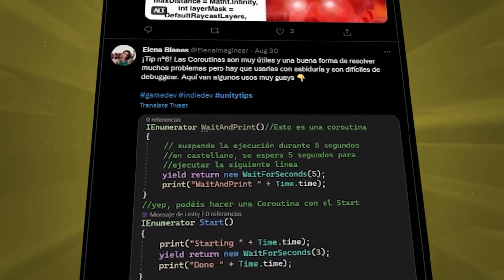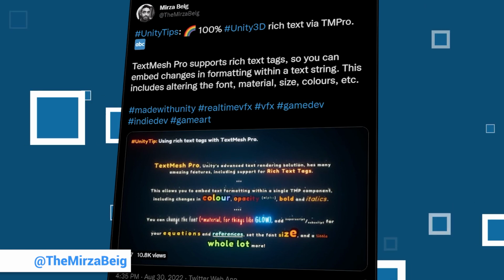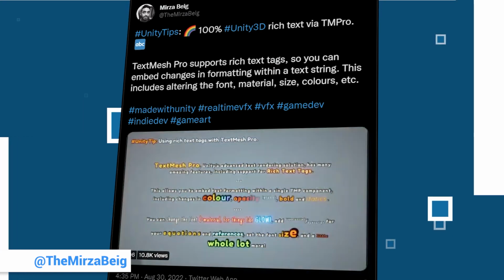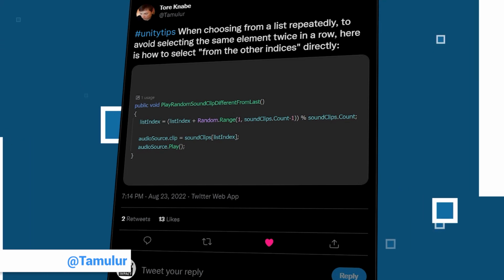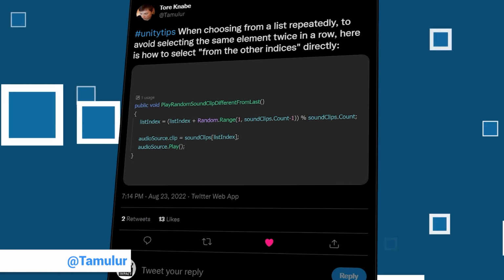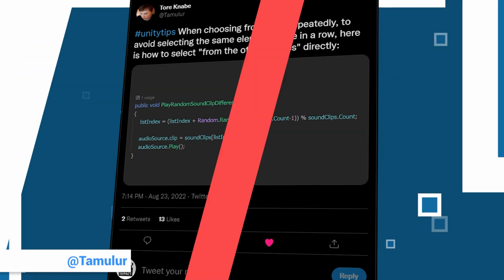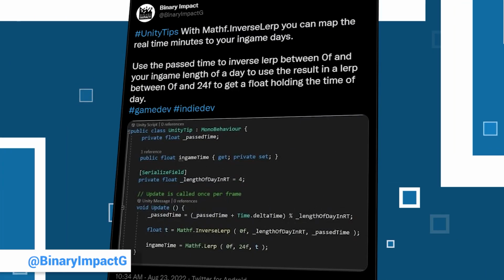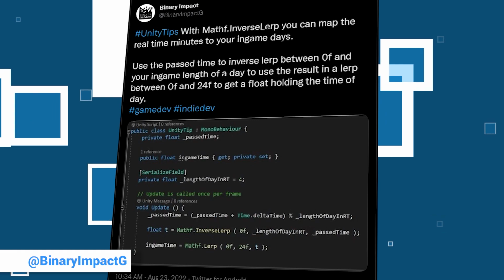6 great unitytips from this week to improve your workflow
As part of our weekly unity tips roundup we collected five contributions from the last week to present them in video form to you!

This week we featured tips by:

00:52 TextMesh Pro supports rich text tags

01:26 Custom Movements for navmesh agents

02:00 Custom Dialogue Audio

02:32 avoid selecting same element twice in a row

03:11 Use Emoji as Comments
(the underscores in anzys twitterhandle are breaking this YT-commentsection :D )

03:41 With Matfh.INverseLerp you can map real time minutes